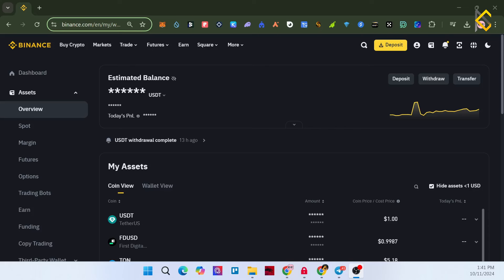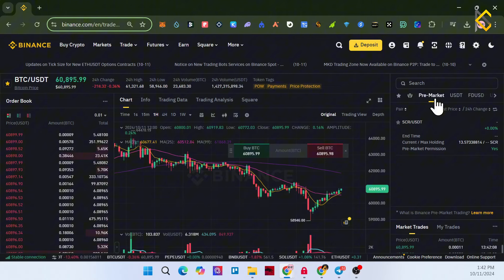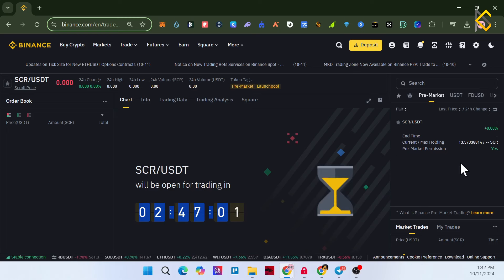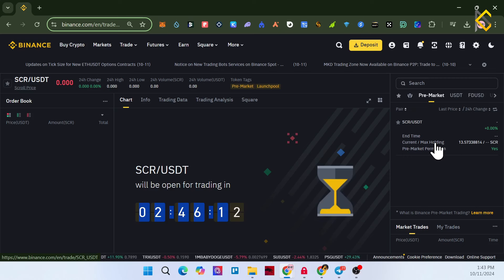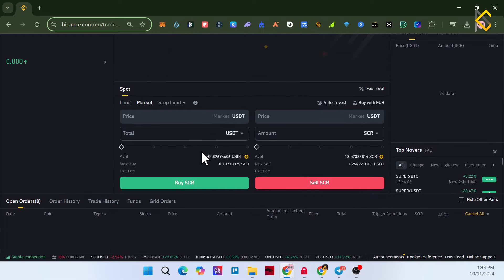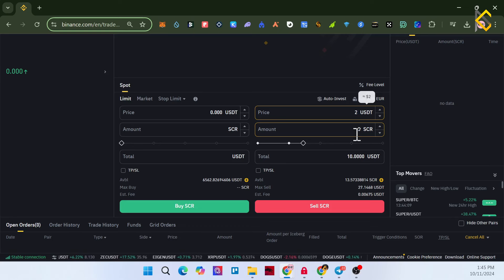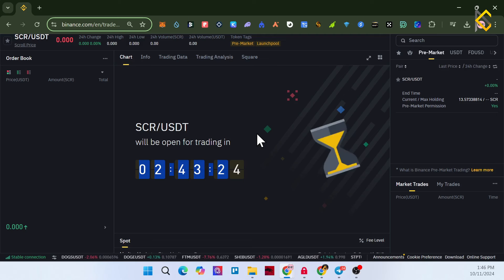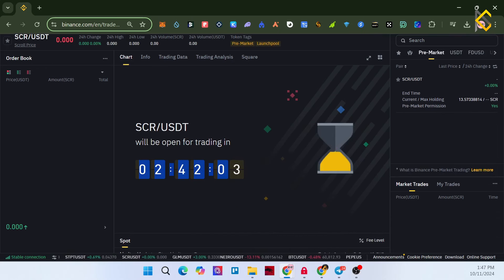Binance ရဲ့ အကြိုဈေးကွက် ဖွင့်ပြီ | Binance Pre Market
အကူအညီလိုရင် စာရေး ဆွေးနွေးလို့ ရတဲ့ Group ကတော့ ဒီမှာ join နိုင်ပါတယ်
Daily Update တွေ အတွက် Telegram Channel ကို Join မယ်ဆိုရင် ဒီကနေ join နိုင်ပါတယ်
Crypto ကိုဘယ်ကစရမလဲ လေ့လာနေသူများအတွက် Study Room on Discord
Link to Myan Crypto Facebook